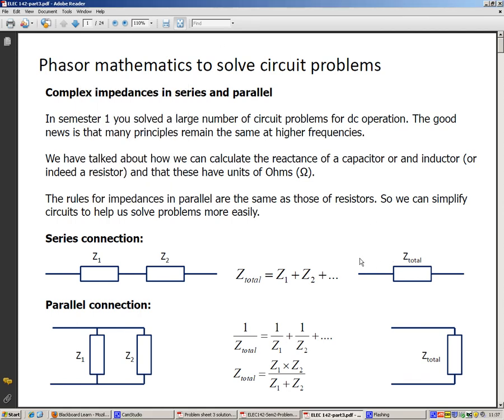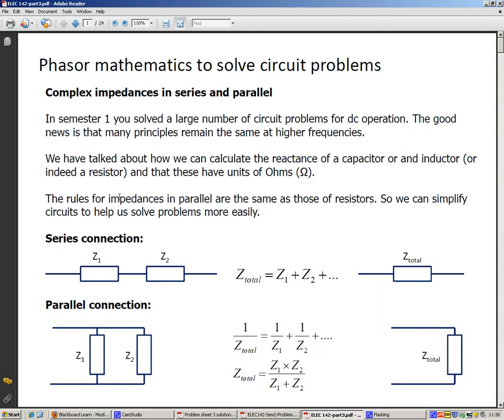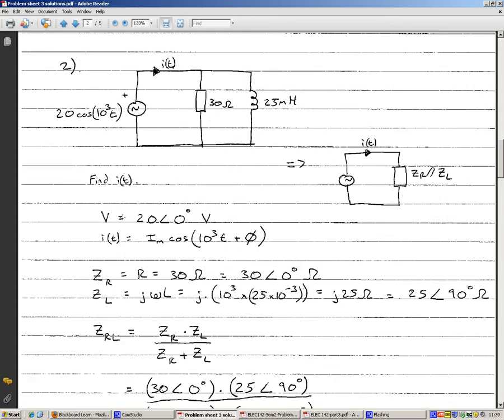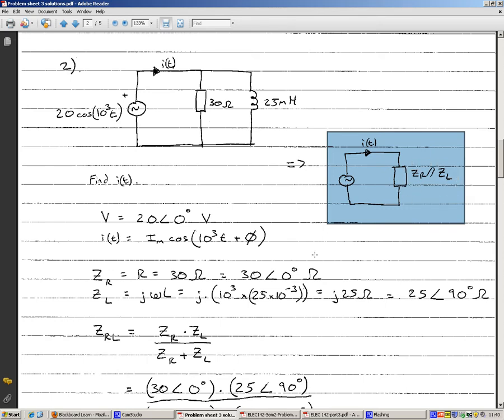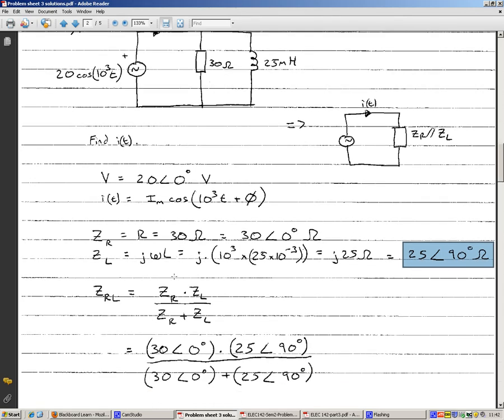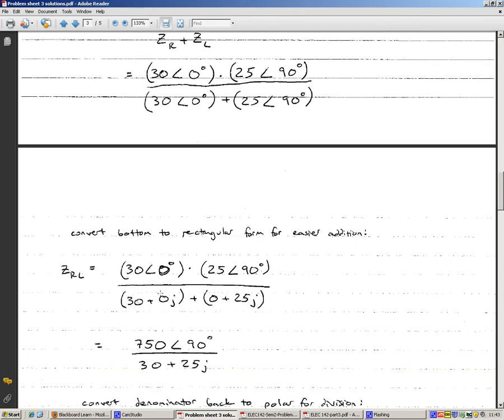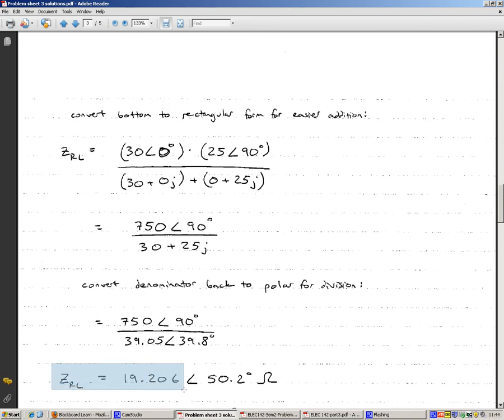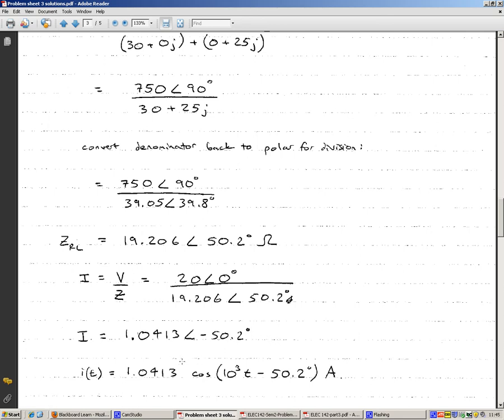ELEC142 Problem sheet 3 Solutions part 2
Answers question 2 on problem sheet 3